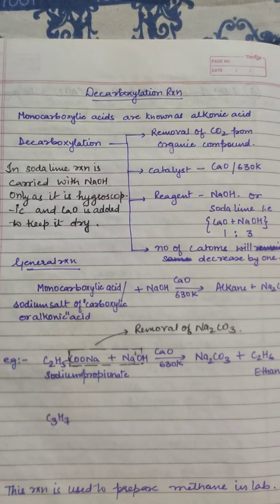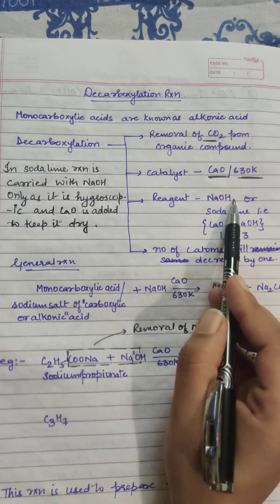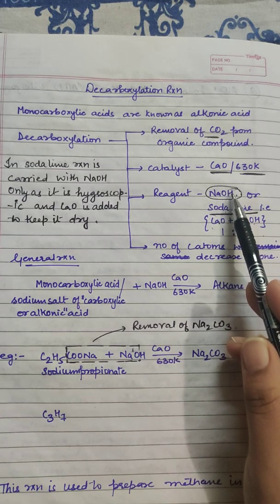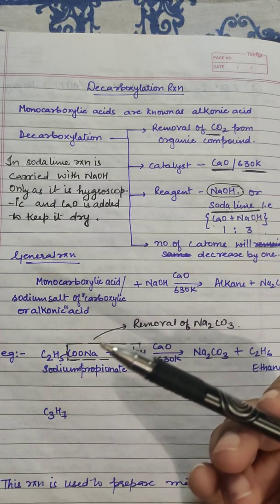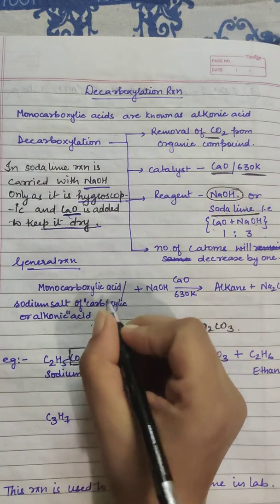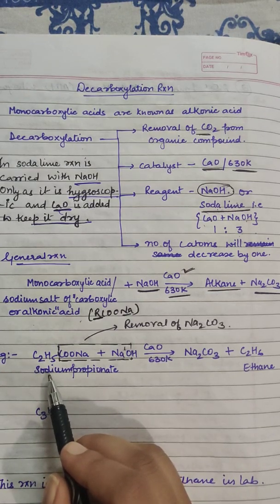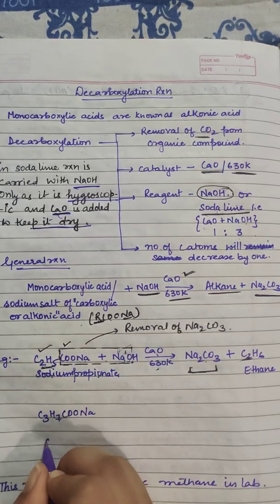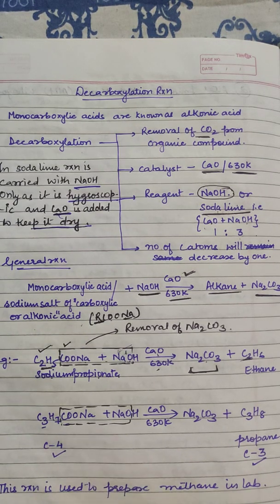Decarboxylation reaction / Alkonic acid to Alkanes XI and XII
This video will help you to understand one more method of preparation of alkanes from Alkonic acid or monocarboxylic acid in the presence of soda lime i.e NaOH + CaO in the ration 3:1 by mass